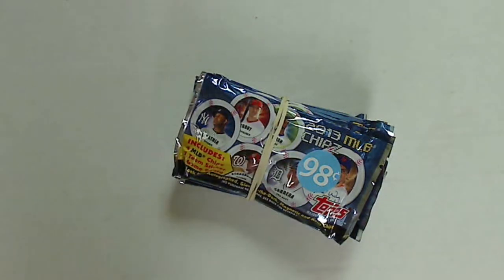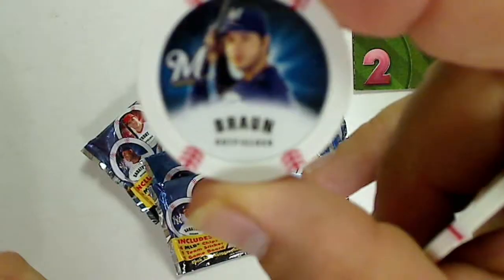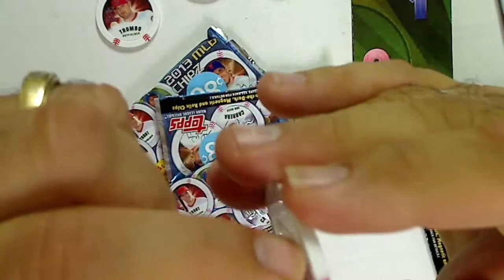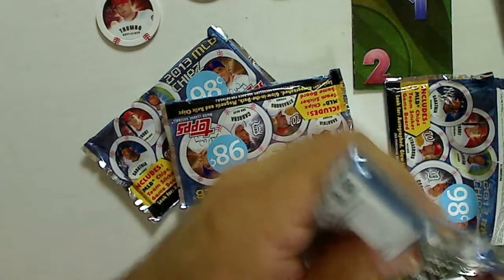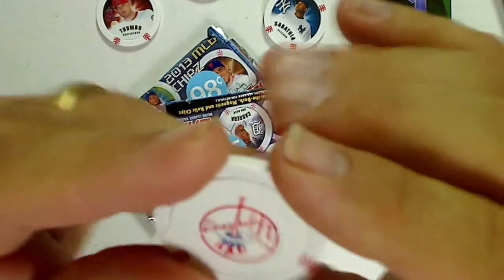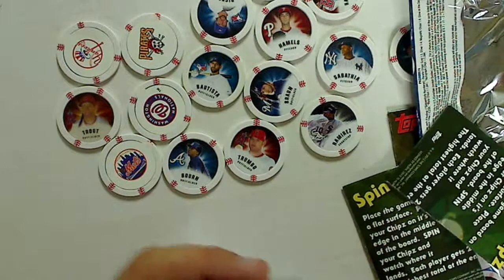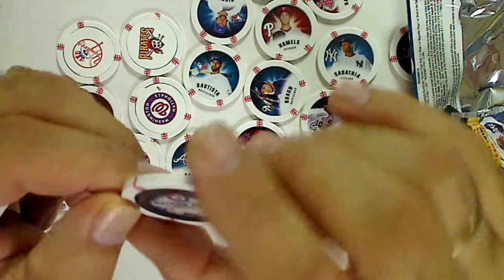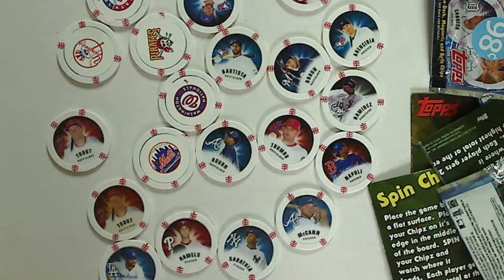2013 Chipz 5 Pack Opening.....Discount Bin Items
Dollar Bargin!!